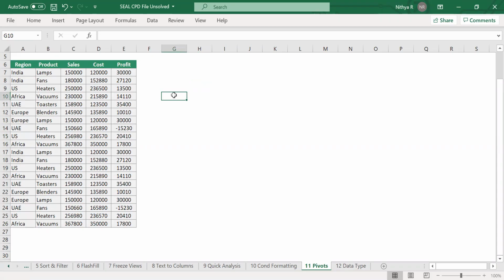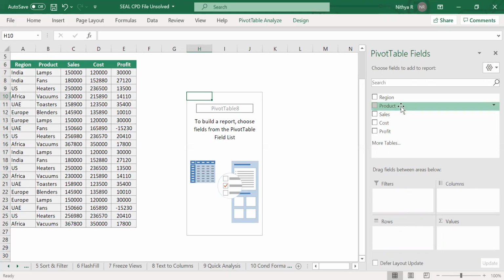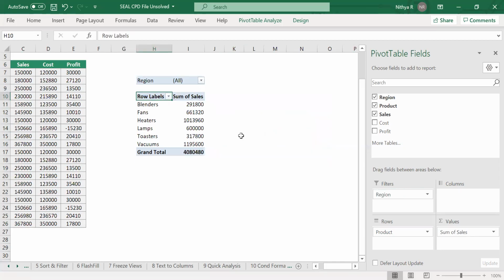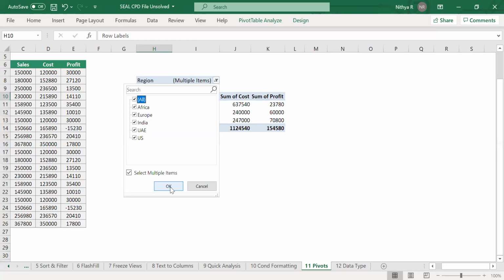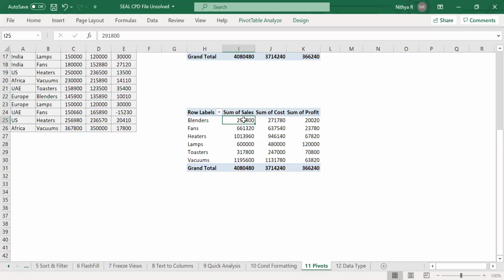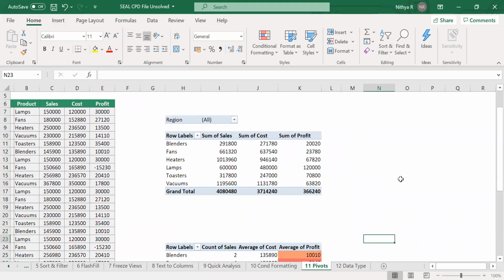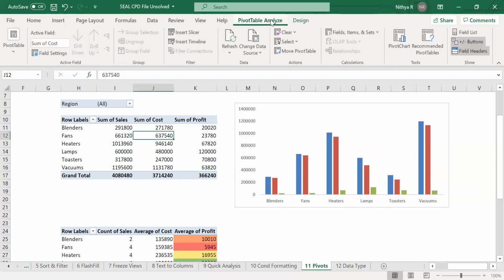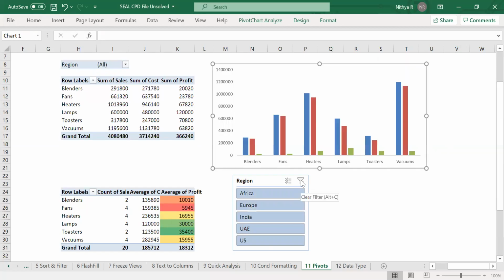11 Pivot Tables